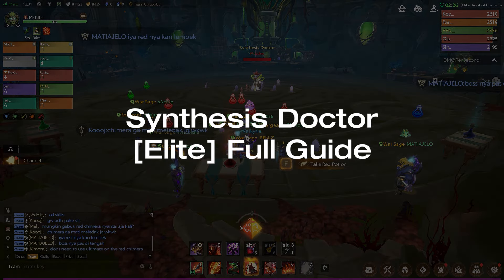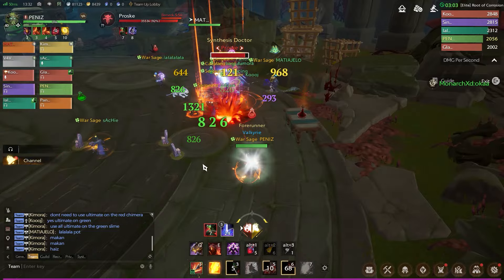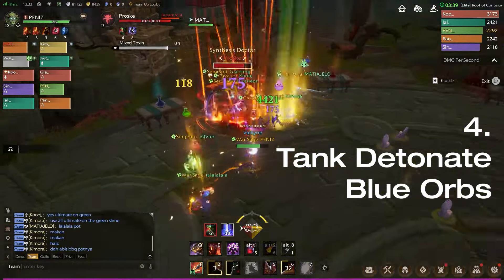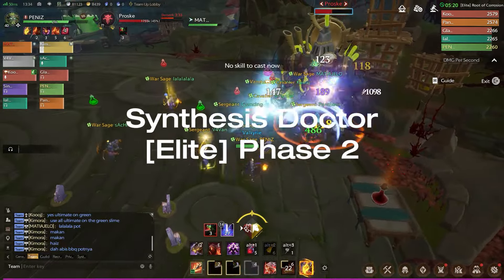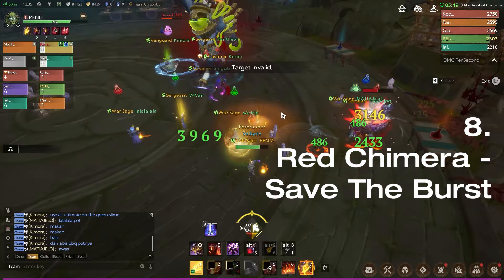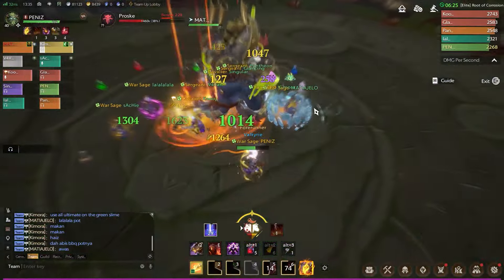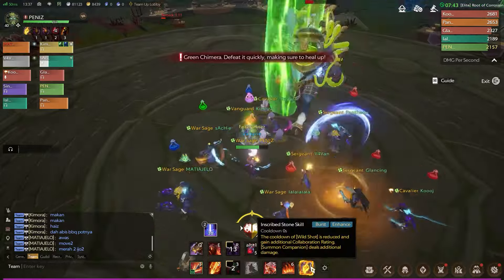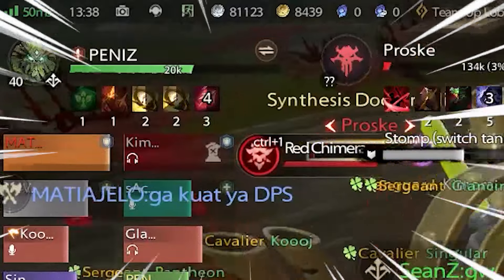Synthesis Doctor [Elite] Boss Raid Guide | Tarisland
Complete Mechanism To Clear The Newest Raid Boss - Synthesis Doctor Elite. If it fails, then you need to find a better DPS.